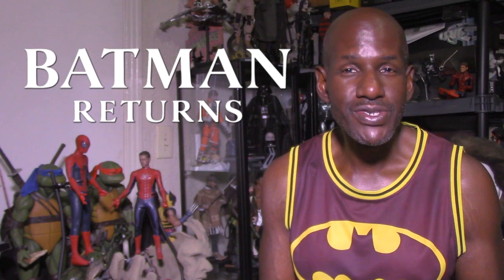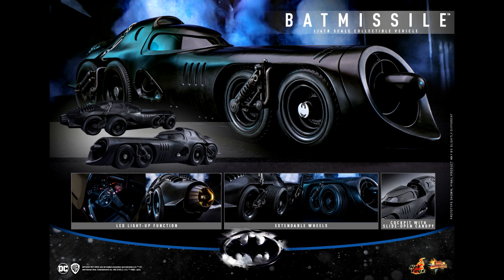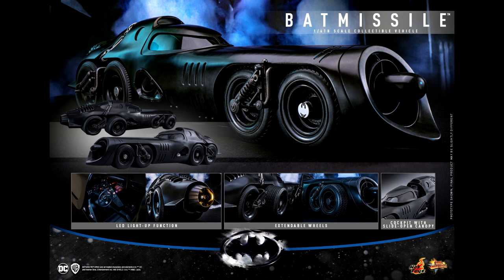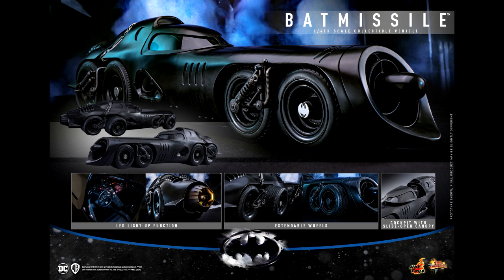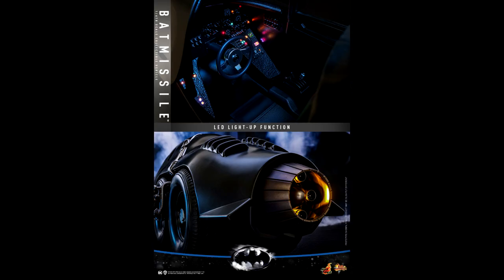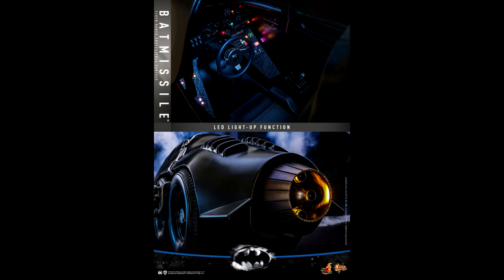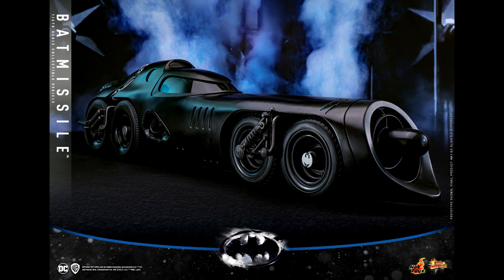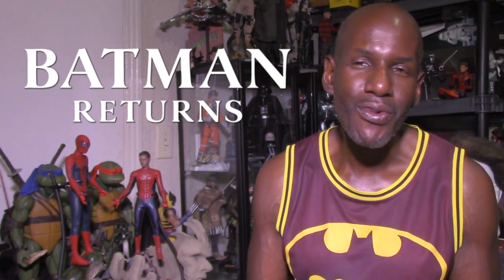Hot Toys Batman Returns Batmissle Sixth Scale Figure Accessory Preview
Its my preview of this upcoming 1/6 scale Batmissle from Hot Toys based on the movie Batman Returns.